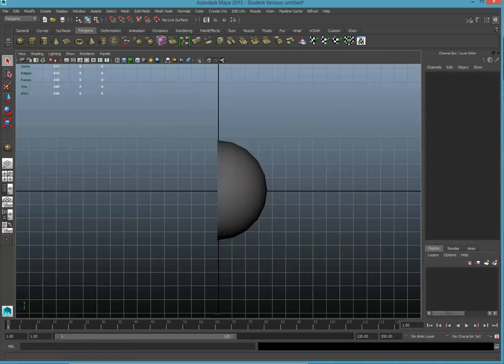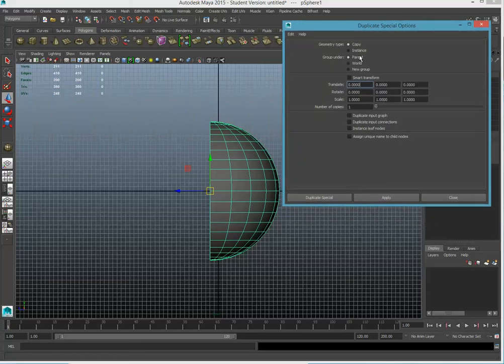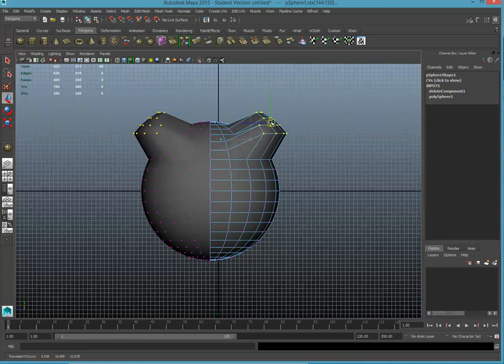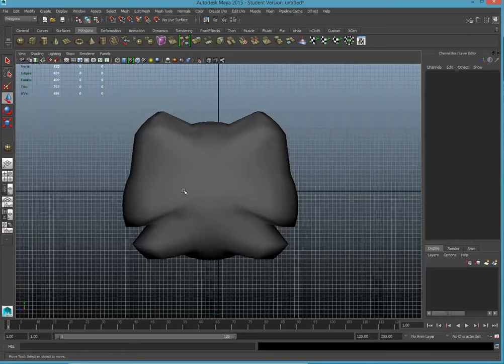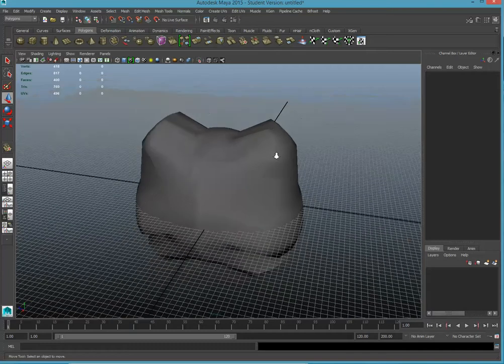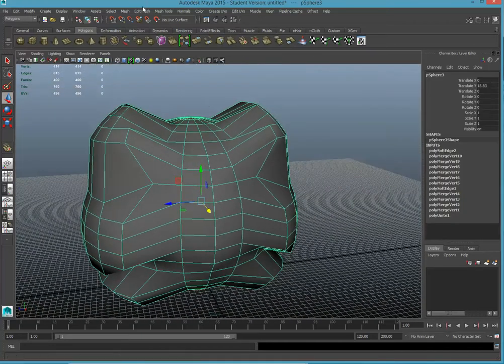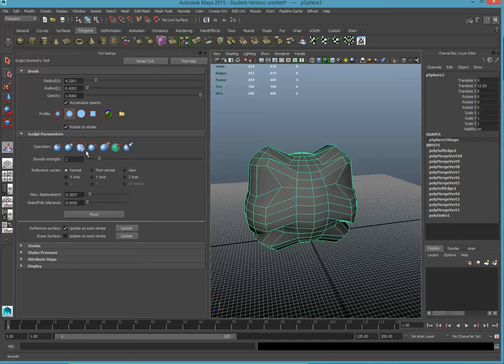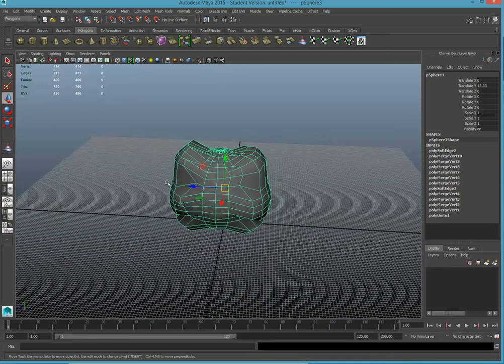tip tools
maya modeling tips and tools